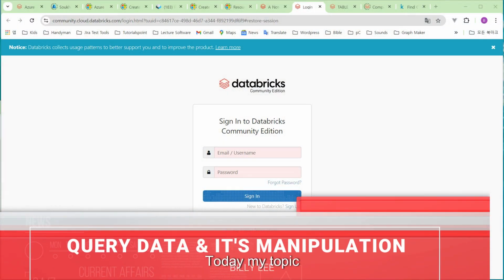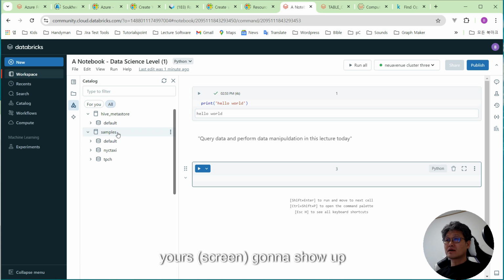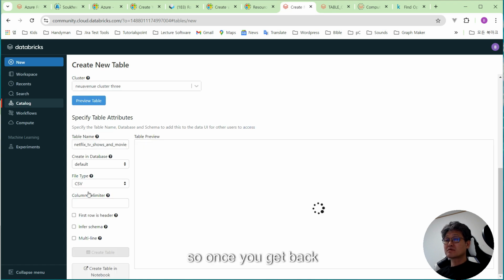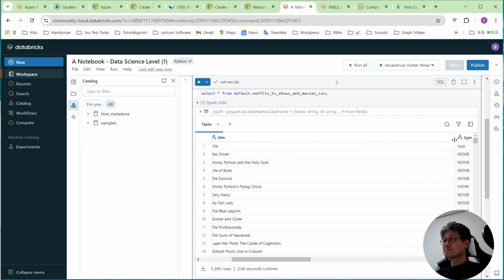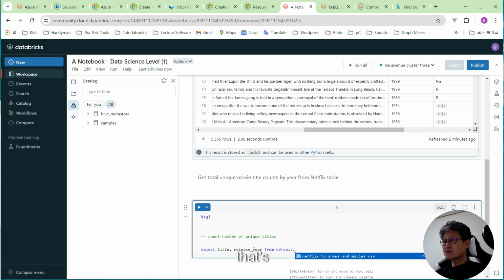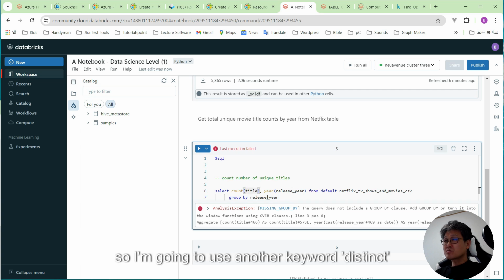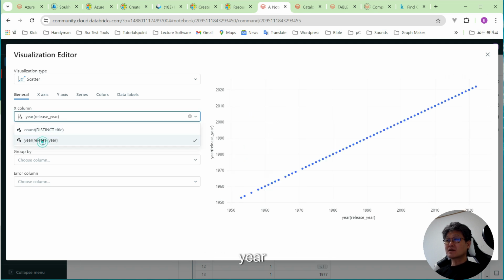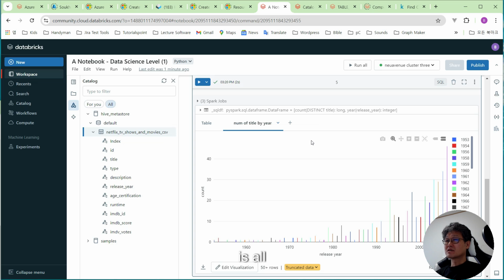Databricks 06-How to query the dat and perform data manipulation